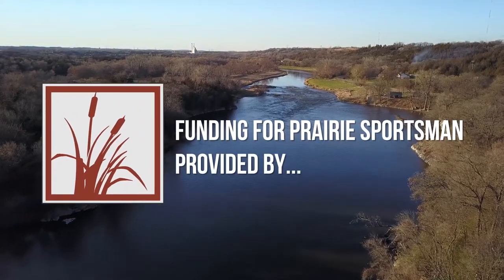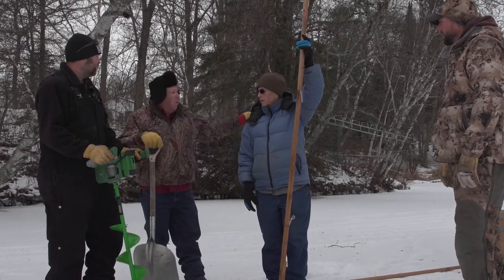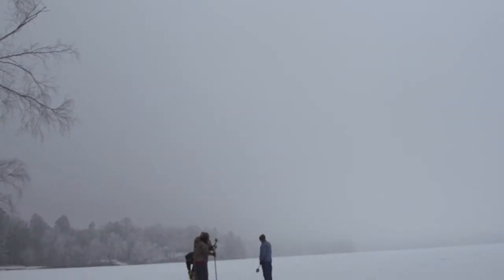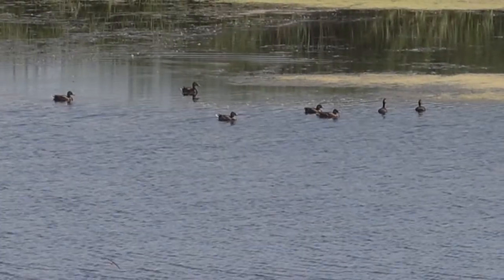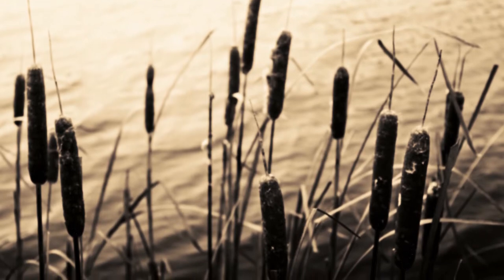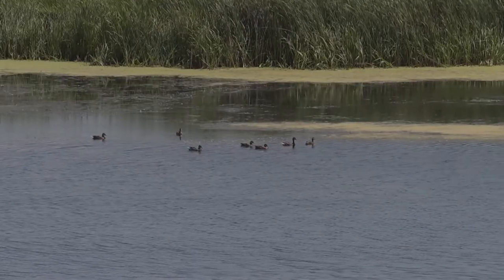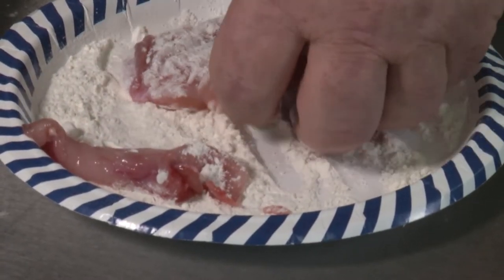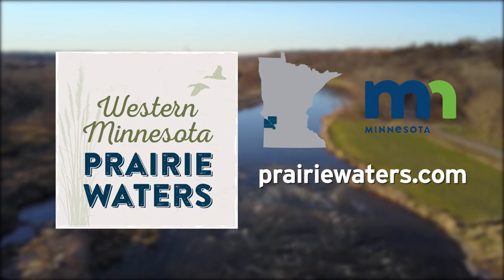Netting Tullibee's and Cattails | Prairie Sportsman (S10:E10)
0:00 - Intro
1:39 - Netting Tullibee
12:18 - Cattail Invaders (Non-native Cattails)
18:30 - AIS: Duckboat Hitchhikers
22:39 - Cooking Caramel-Crusted Rabbit (w/Chef Curt Anderson)

Bret Amundson is netting and smoking tullibees with Mark and Jason Markkula near Park Rapids, then checks out how non-native cattails are choking waterfowl habitats.

Netting tullibee is a traditional way of fishing in Minnesota with fewer than 1,000 participants each year. Instead of rods, reels and tackle, anglers use nets and saws in specially designated lakes to target the fish. Tullibees (also known as cisco or herring) are in the trout/salmon family and are generally forage for more popular game species such as walleye, muskie, northern or lake trout. They’re particularly sensitive to water temperatures and found only in deep lakes with cold water. After netting tullibees, the Markullas show how to prepare them for a smoker, which is the most common way to cook the small white fish.

In the next segment, wildlife biologist Sara Vacek explains how non-native narrow leaf cattails and hybrids are aggressively overtaking native vegetation in wetland basins. Exotic cattails can grow faster and in deeper waters than native broadleaf cattails, and because dead plant matter doesn’t decay very quickly, a litter layer builds up on wetlands that shades out native plants. Sara is with the U.S. Fish & Wildlife’s Morris Wetland Management District, which is working to control invasive cattails through targeted burning, grazing and herbicides.

In the final segment, Lac qui Parle SWCD specialist Rhyan Schicker demonstrates how duck hunters can stop the spread of aquatic invasive species by carefully checking and cleaning their boats before moving from one body of water to another.

Prairie Sportsman’s team includes Cindy Dorn, producer/writer; Bret Amundson, host/assistant producer; Dylan Curfman, editor/videographer and Max Grabow, assistant videographer/editor. The 2019 season is made possible by funding from the Minnesota Environment and Natural Resources Trust Fund, SafeBasements of Minnesota, Diamond Willow, Live Wide Open and Western Minnesota Prairie Waters.

About Pioneer PBS:
Established in 1966, Pioneer PBS is an award-winning, viewer-supported television station dedicated to sharing local stories of the region with the world.